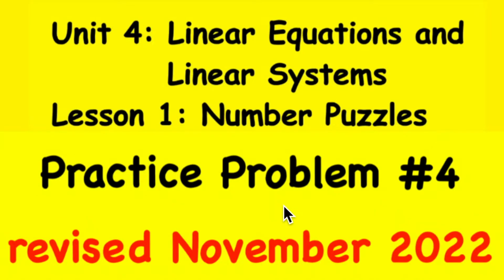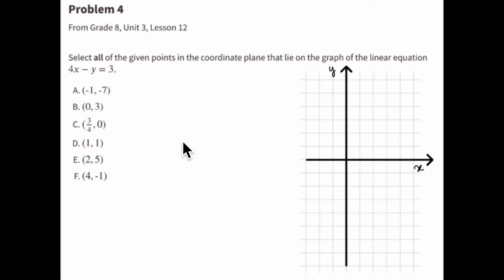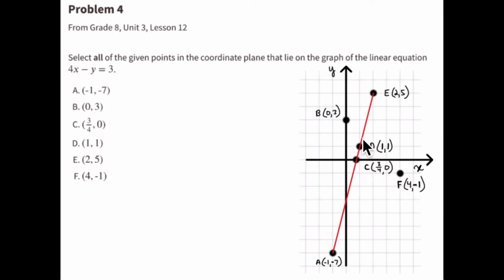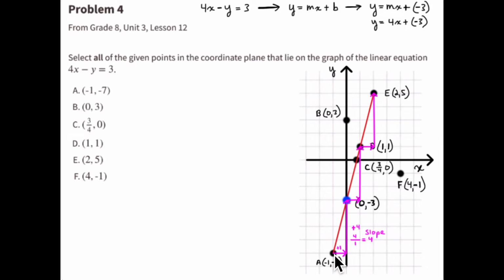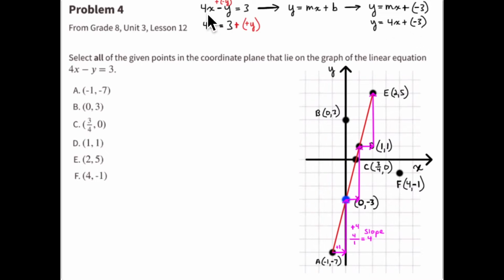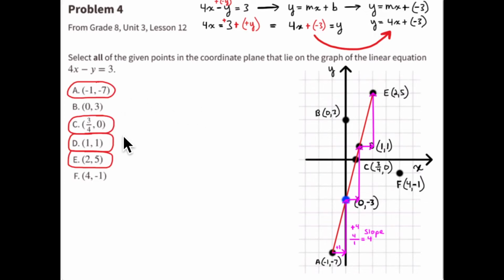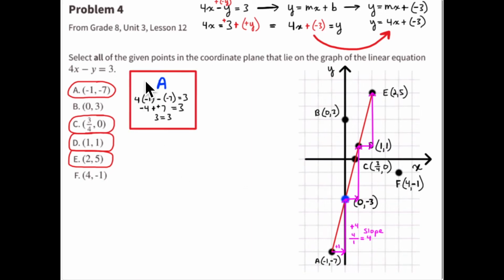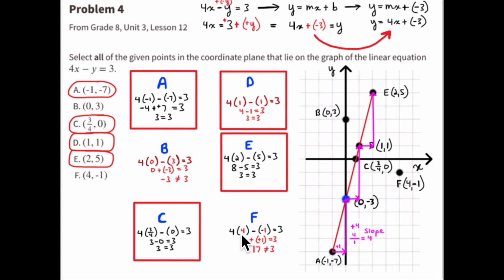8th Grade Illustrative Mathematics: Unit 4; Lesson 1; practice problem 4_rev 11_2022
(November 3, 2022): I'm revising my earlier videos. I think that I can do a much better job. This video is a revision of Unit 4, Lesson 1, practice problem #4 (8th grade).